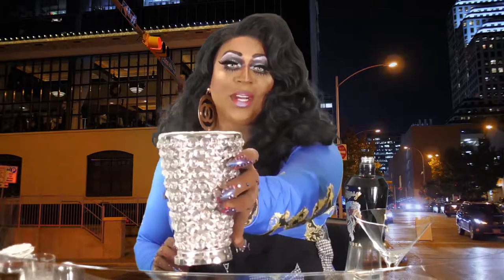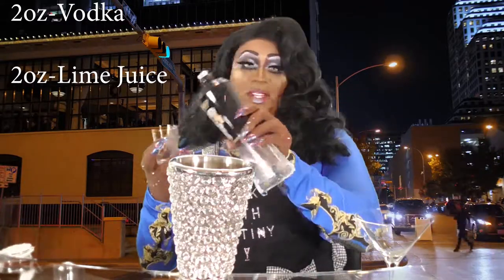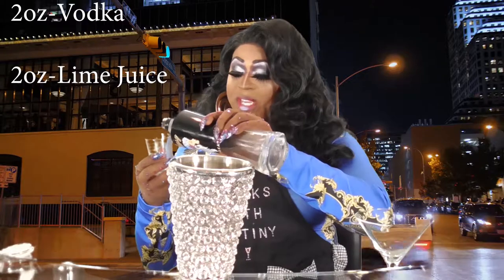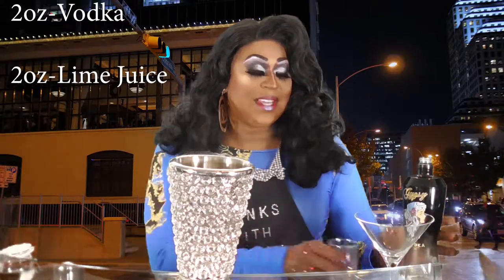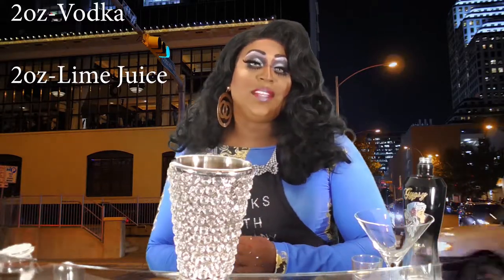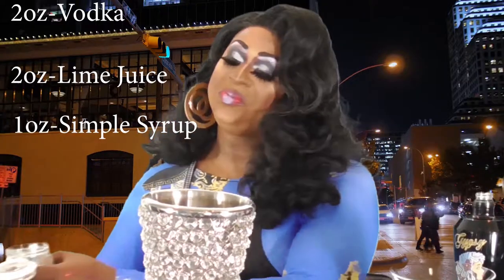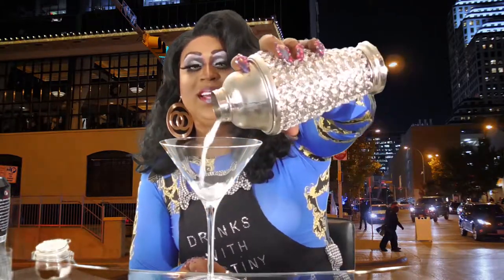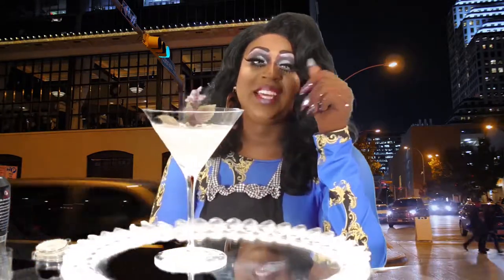How to make a Gimlet Cocktail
Gimlet
The scurvy-preventing Gin Sour of the 19th century.

Essentially a Gin Sour made with lime juice, legend has it that the Gimlet was created in the mid-19th century to encourage Royal Navy sailors to consume their rations of scurvy-preventing lime juice. The name? Possibly a reference to Thomas Desmond Gimlette, a naval medical officer who served during that era. Rose’s Lime Cordial, a syrup of sugar and lime juice, was invented around the same time to preserve lime juice during long bouts at sea; fundamentalist versions of the drink still call for it. The Rose’s of today, however, is a different animal, with high-fructose corn syrup and additives—stuff that wouldn’t make it past the door of any self-respecting craft cocktail bar. The recipe below skews secular, interpreting lime cordial as a mix of fresh lime juice and sugar.
As much as I really love making cocktails, especially when friends are coming over, I would be lying if I told you that I bought special fruit and spent a lot of time mixing up something unique on an everyday basis. I like the ‘occasional’ cocktail when I’m here by myself but even then I keep them simple. The Gimlet cocktail is a favorite; the botanicals of gin mix perfectly with a bit of lime juice and sugar…and that’s all it is! Unlike some other cocktails with a fruit component, it’s not super sweet but a bit bracing and I enjoy that.

When I decide to add a classic cocktail to this site one of the fun aspects is discovering the history of the drink. Some have a rich history including names like Hemingway and some are simple accidents that turned out perfectly. The Gimlet’s history was first recorded in print when Harry MacElhone included the recipe in his ‘ABC’s of Mixing Cocktails’ (1922) as one half Coates Plymouth gin and one half Rose’s Lime Cordial with the  instructions to “Stir and serve in the same glass. Can be iced” and a short note saying it was a popular drink in the Navy. But 1922 wasn’t the gimlet’s first mention in print. In his memoirs, Admiral Albert Gleaves of the United States Navy mentioned that while on a visit to Tientsin, China in September of 1920, ‘I was served a new drink called a gimlet – a mild affair of gin, lime juice and water.’

English Sailing VesselCommon thought is that much like the Gin and Tonic came into being when English sailors added gin to tonic in order to make it more palatable when the quinine in tonic was used to prevent malaria, the Gimlet may have also originated aboard naval vessels when sailors added lime juice to gin to avoid the dreaded scurvy which came about from a lack of Vitamin C. Scurvy killed three million sailors in the three hundred years between the end of the 15th century and the end of the 18th century and many ships lost 70% of their men due to it alone. When sailors eventually knew what sorts of things cured scurvy; they realized the value of fresh produce; especially the juice of lemons, limes and oranges.  Mixing the tart lime juice with gin would seem a foregone conclusion; adding a bit of sweetness once that cocktail took on a life onshore seems a no-brainer too.

These cocktails are easy and refreshing and I bet you’ll love them too!